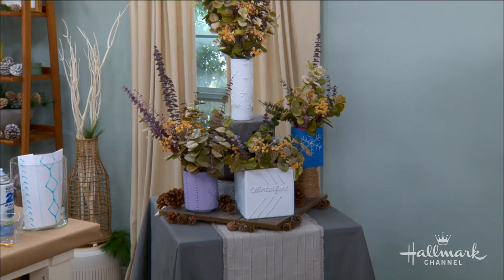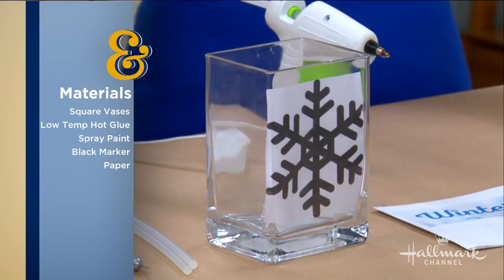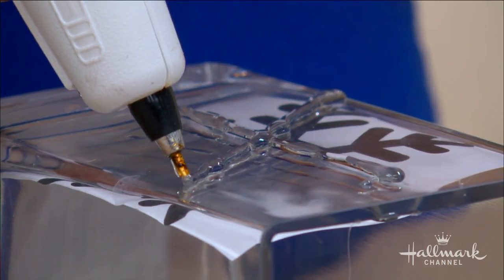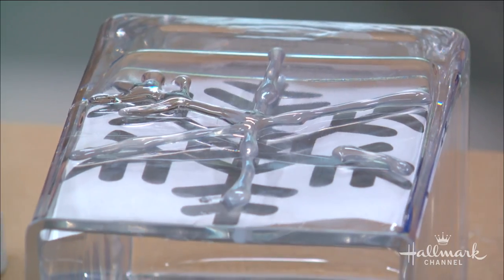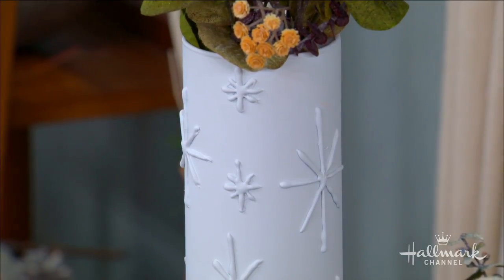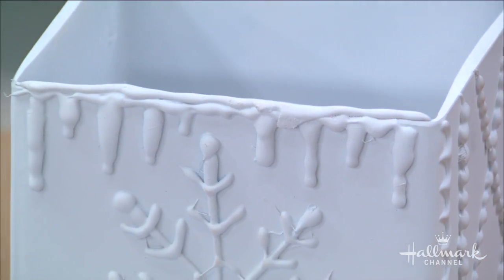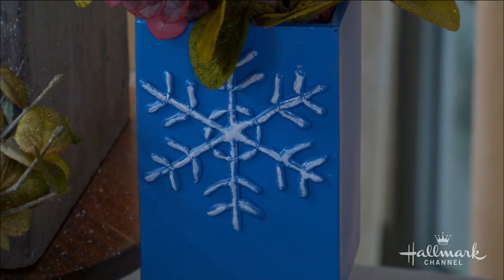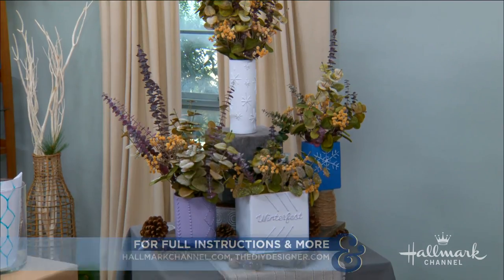DIY Textured Vases - Home & Family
Inspired by Home & Family’s Winterfest decorations, Orly Shani shows you how to make DIY textured vases.